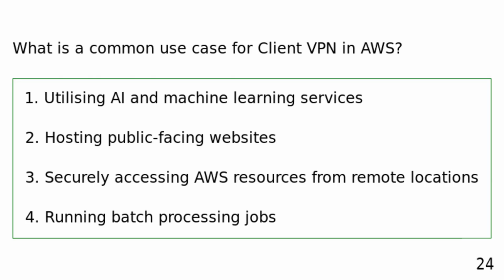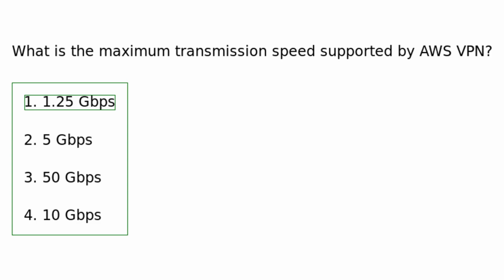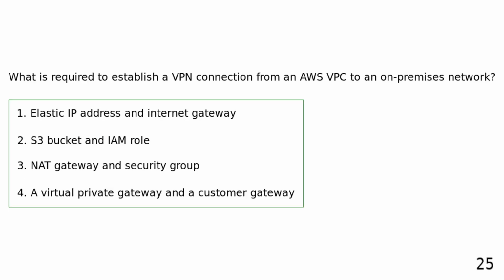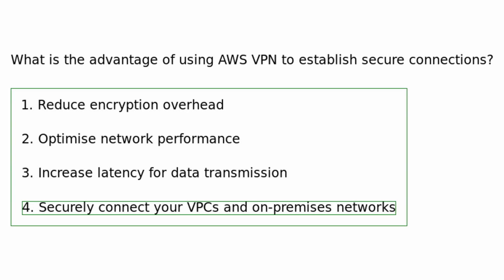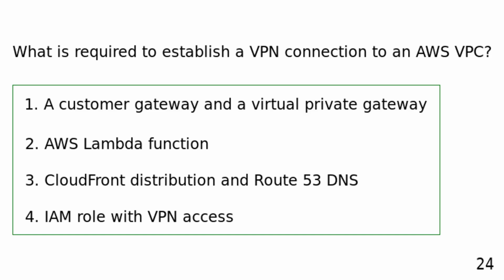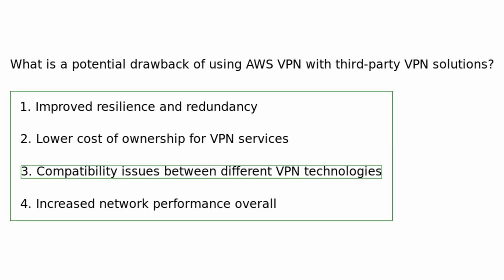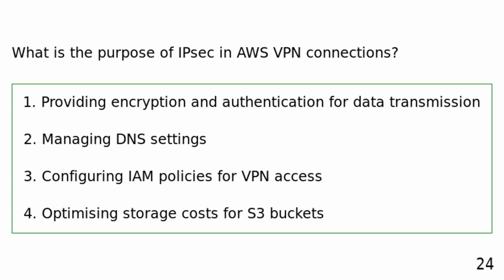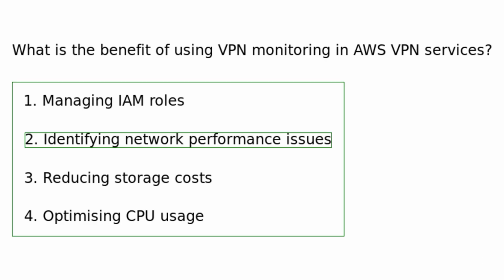AWS VPN - Quiz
AWS VPN